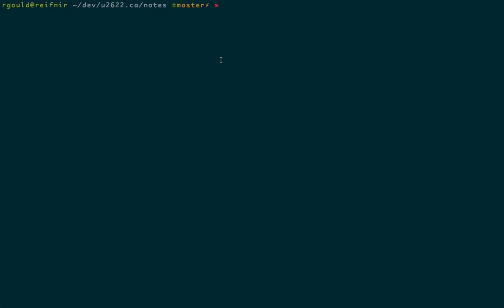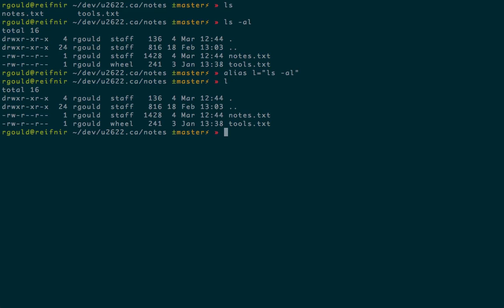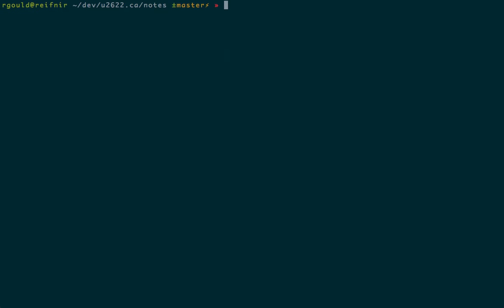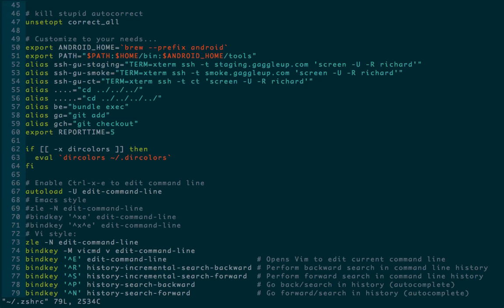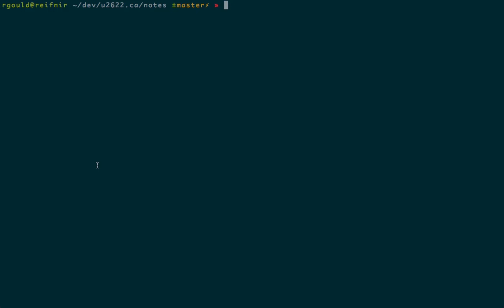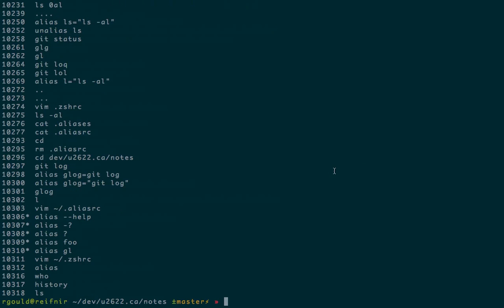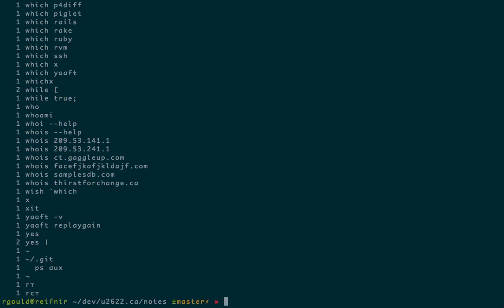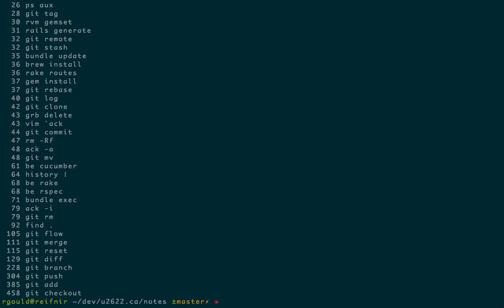Using Shell History to Create Aliases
Use your shell's history to create relevant aliases. Includes an introduction to aliases. Skip to 4:43 if you are already familiar with them.